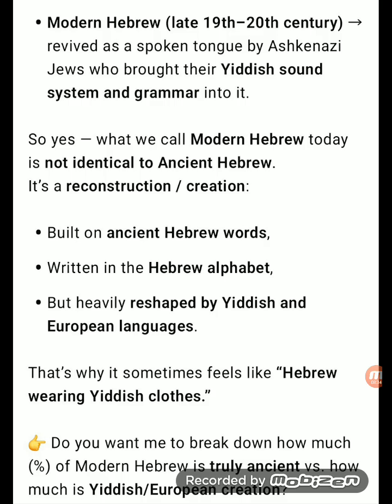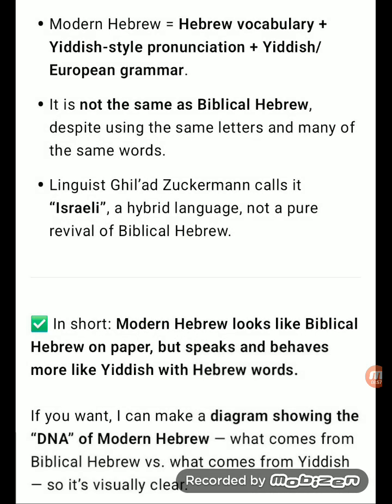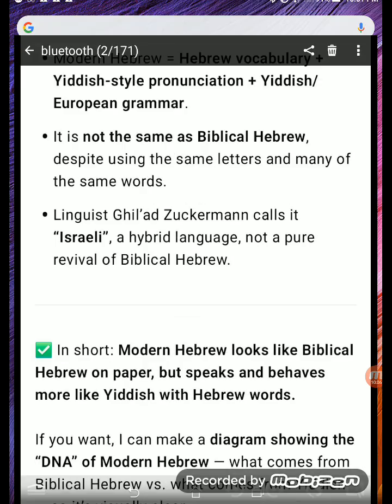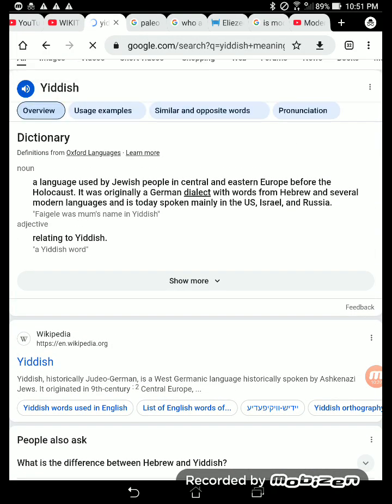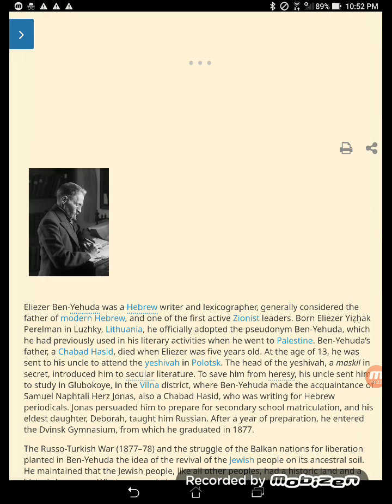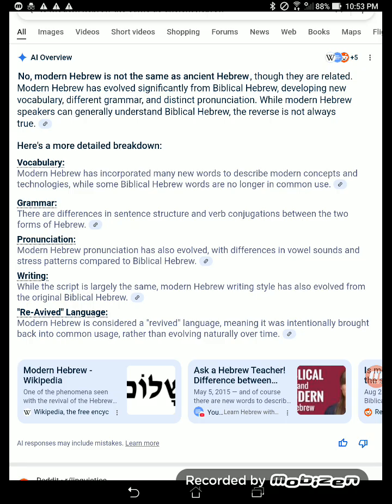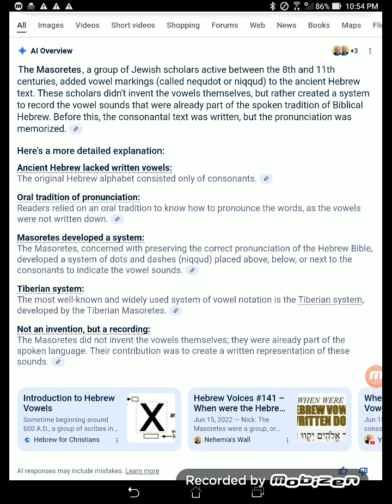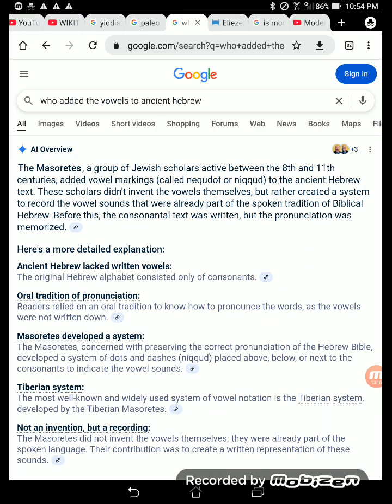The j-PEOPLE made up the modern HEBREW. Its not biblical hebrew